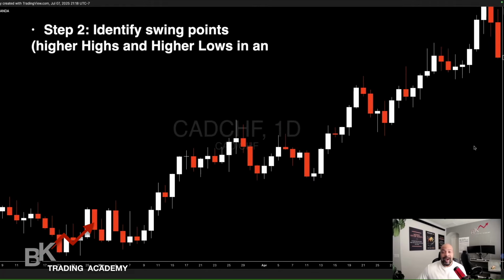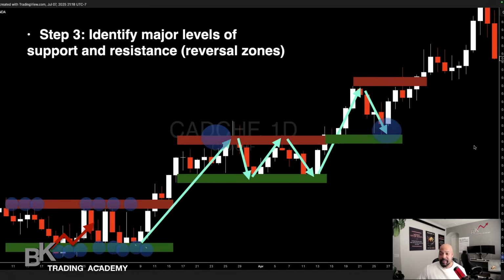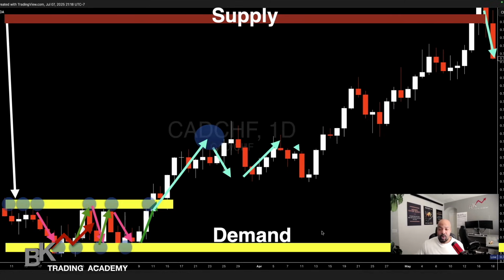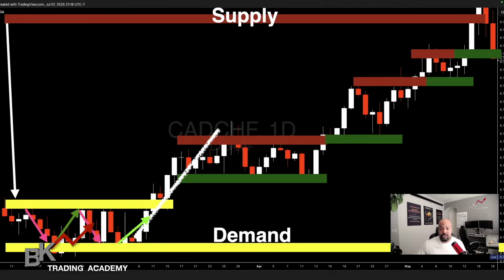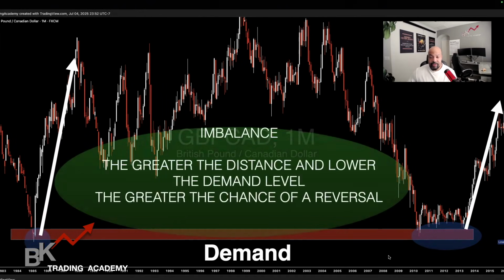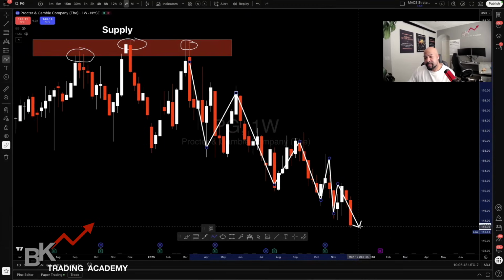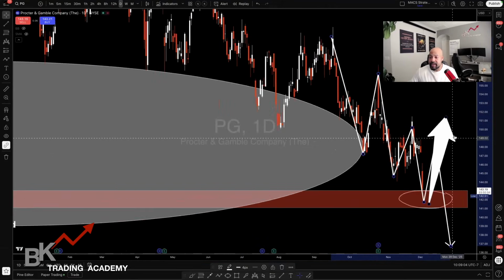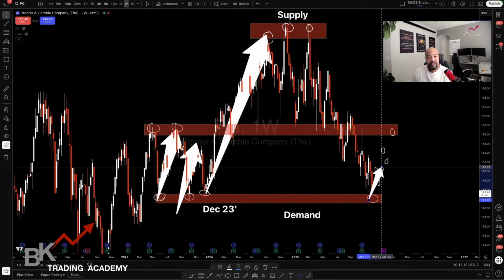🔴 The Pivot Point Strategy - FREE Trading Course - BEGINNER-FRIENDLY